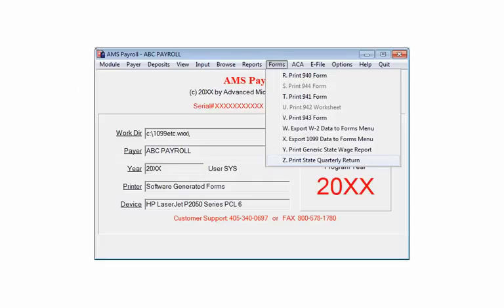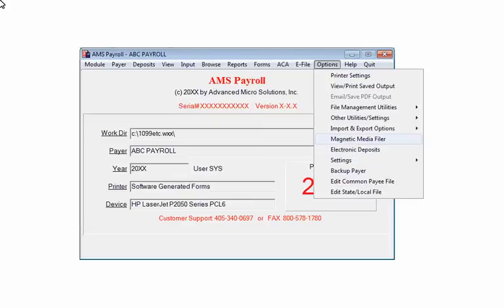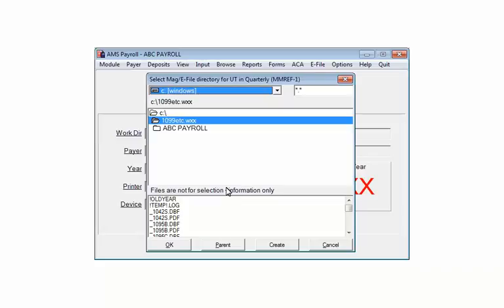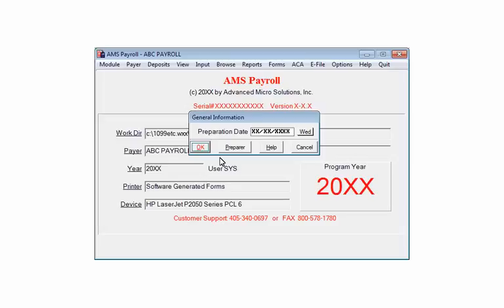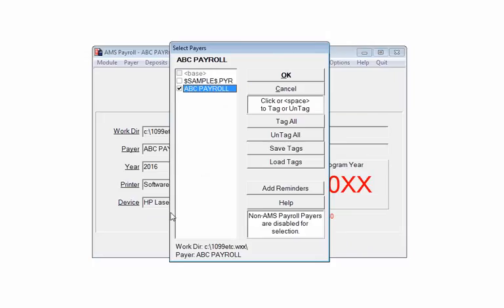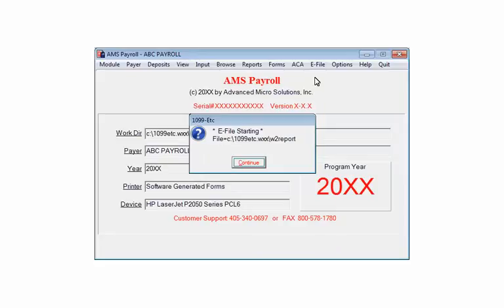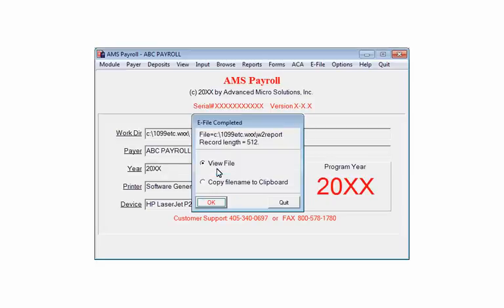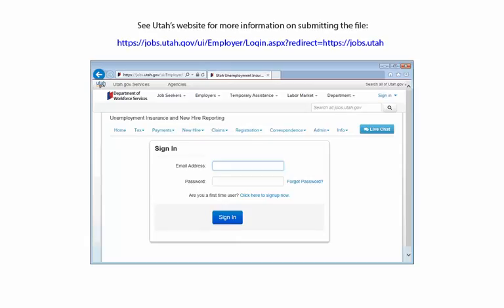Utah - Creating the State Quarterly Returns E-File in AMS Payroll - MMREF-1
This is a tutorial to show how to create a Utah State Quarterly E-file in our AMS Payroll software.  Once created, it is the User's responsibility to upload the file to Utah following their instructions.